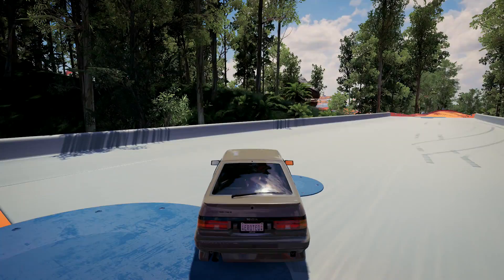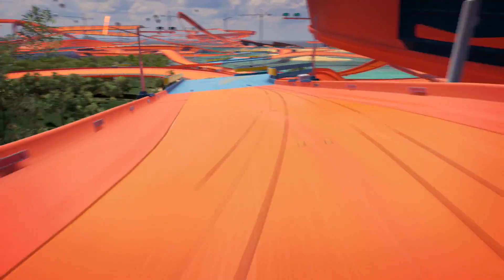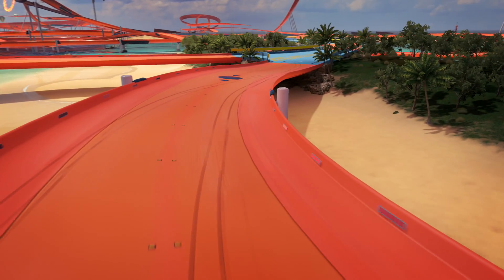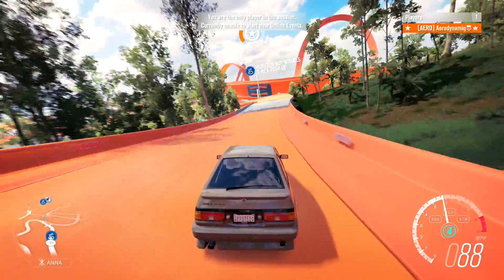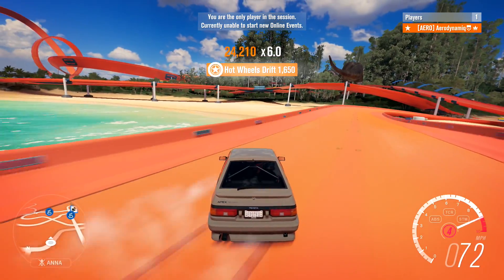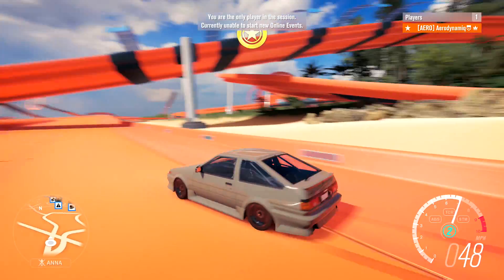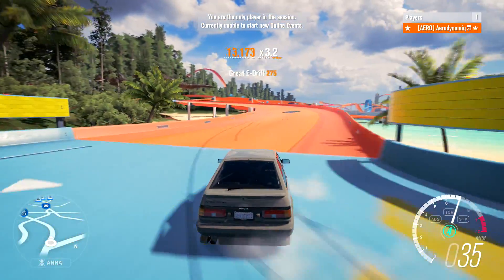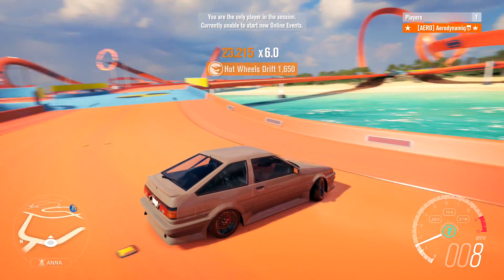T-REX TOUGE! - Drift That Spot (Drift Section Tutorial) | Horizon 3 Hot Wheels DLC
OR

"Runnin' in the 90's (Sytricka Remix)" by Max Coveri